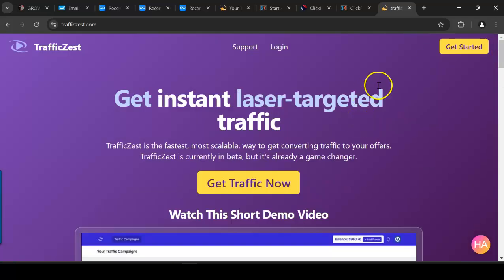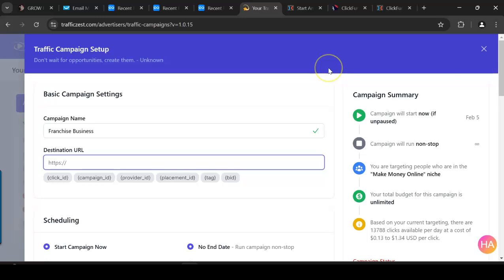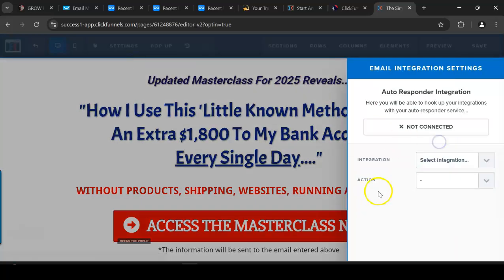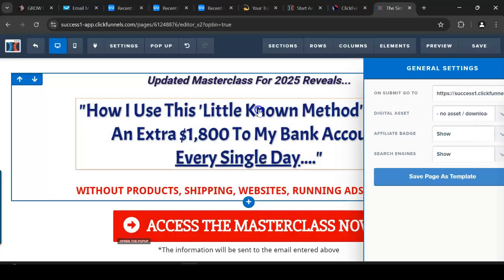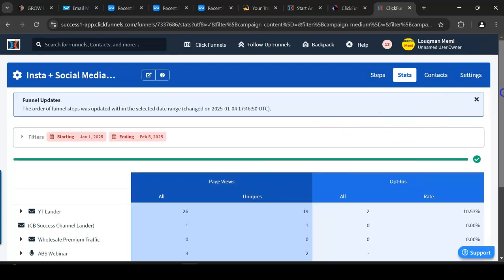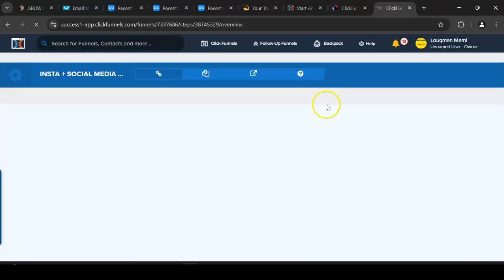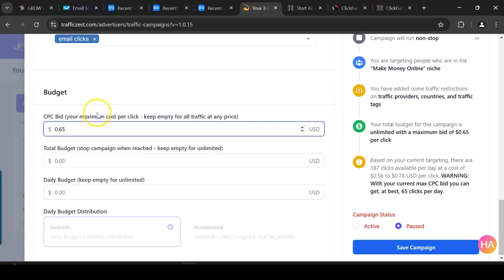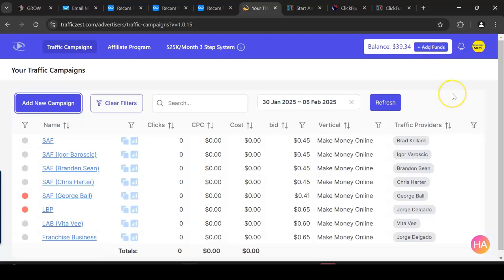Clickbank Paid Live Traffic Campaign Step By Step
Paid traffic is scalable and predictable, in my video I share the best paid traffic source for clickbank affiliates, this traffic source is used by the to internet guru's, I reveal how to  create your first campaign, start getting traffic and sales within 24 hours

★ FREE Training On How To Build a $1000/Day Online Business ★
❤️ My Clickbank Fast Track Course (30-day money back guarantee)
★ $10K/Month With Clickbank In 2025/2026 (Latest) ★
★ DFY Business Empire 2025 (Create Your FREE Account) ★

I have been in this business for a decade, helped and trained thousands of people from all over the world, some of my students have generated seven figures online.

QUESTION.

Are you sick and tired with all the BS out there? have you been jumping from one product to another for a quick solution with NO SUCCESS.

If I showed the easy path to digital marketing, promoting someone else's products to earn commissions that could help you quit your 9-5 and replace your current income, would you be interested?This clickbank earning course is to help anyone with no experience and no skills, setup your entire business within 1 hour, start receiving unlimited FREE TRAFFIC and clickbank commissions.

This short and sweet fast track course is more than enough to train you, take you from zero to hero, make you a super affiliate, solve your traffic problems, and allow you to live the dream lifestyle which is time, location and money freedom.

Get this course now, 100% RISK FREE, You have nothing to lose and everything to gain.

Let's GOOOOOOOOOOOOO

This video is for education purpose only. I am an Independent affiliate and not an employee, I get referral commissions from all my videos and description links etc, so if you click anything and make a purchase or join my recommendations, I will be credited in the form of commissions etc. don't worry, this comes directly from the company and does not effect you in any way.

 I DO NOT promise anything and DO NOT guarantee anything.  My thumbnail images, titles and all other resources/results are for inspiration, SEO  and CTR purposes only.